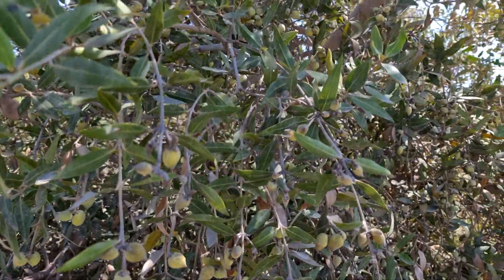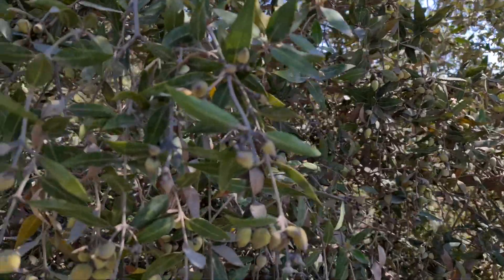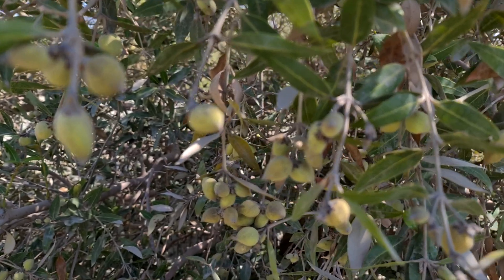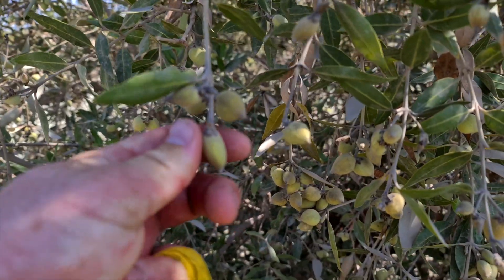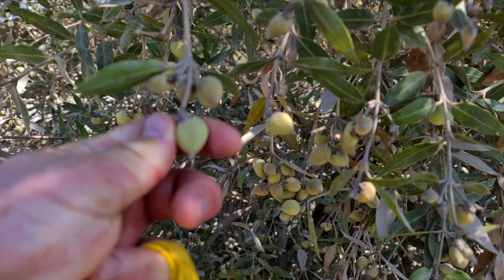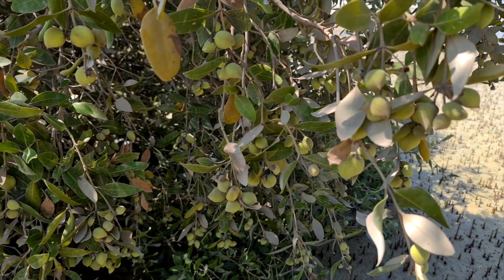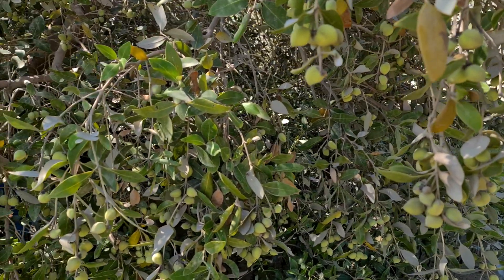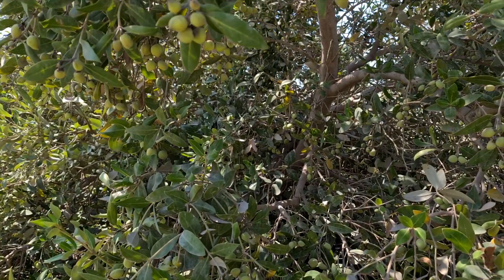Seed Collecting for our mangrove drone planting restoration program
Another day collecting mangrove seeds for our droneplanting project which we will be planting next week! It has been important to us and our partners throughout our methodology that we follow scientific principles and datadriven processes. We are supporting the environment and let its landscape lead our methods. We try to pick at the right times and only when the seeds are the right size and plant only in areas that make ecological sense. We look forward to share more over the next few weeks!

Environment Agency – Abu Dhabi (EAD) ENGIE Middle-East, South & Central Asia, and Africa